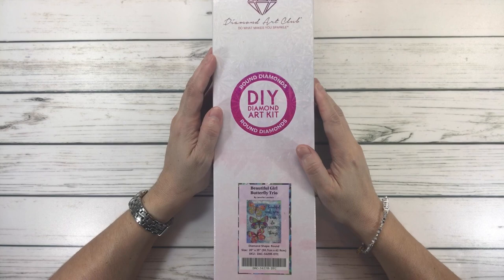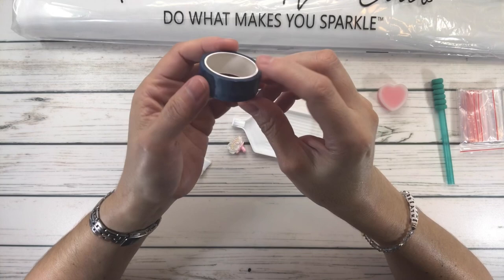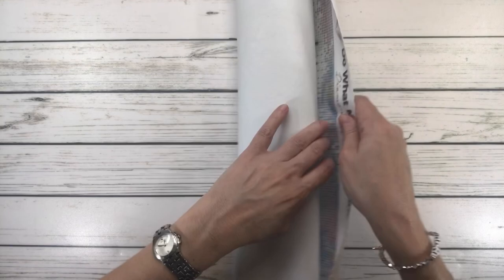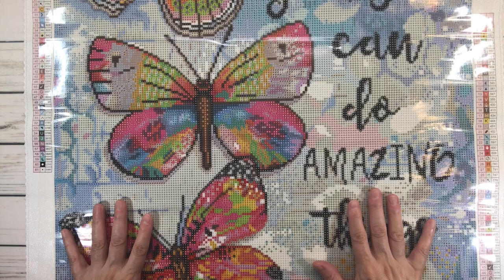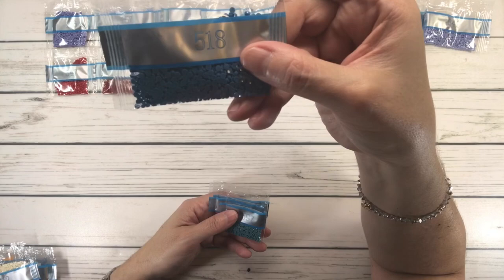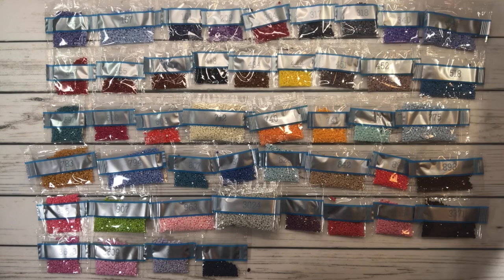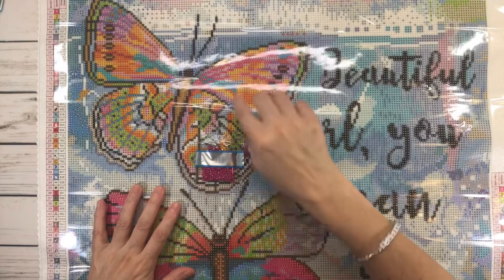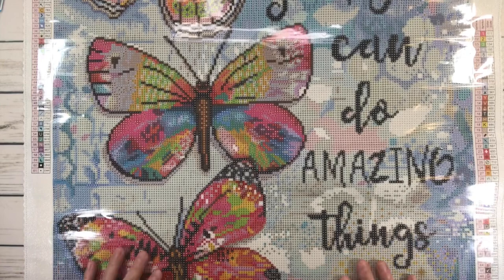Diamond Art Club Unboxing - Beautiful Girl Butterfly Trio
In this video I unbox Beautiful Girl Butterfly Trio by Jennifer Lambein from Diamond Art Club.  It is a round diamond drill and it is 20” x 25”(50.7cm x 62.9cm).  It has 61 colors including 3 AB’s and 1 iridescent Diamonds and 1 Fairy Dust Diamonds.  I hope you will love it as much as I do.

Scrapping Sylvia